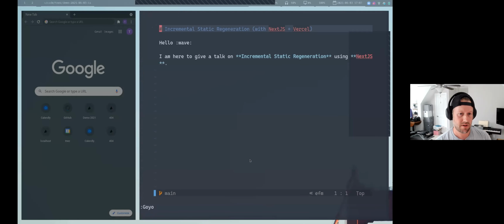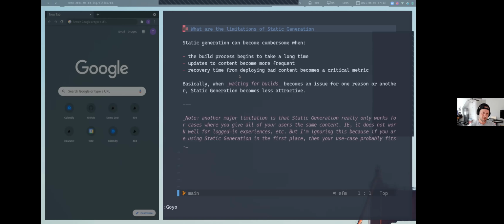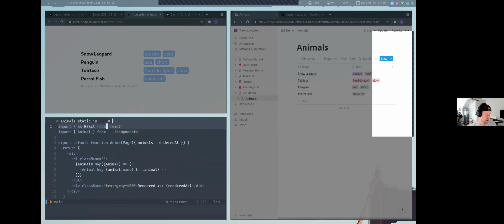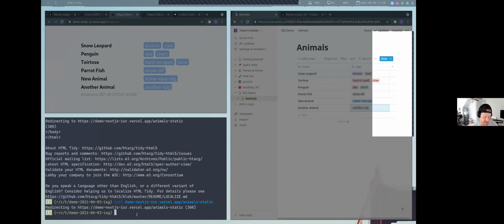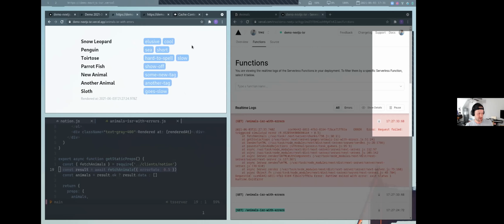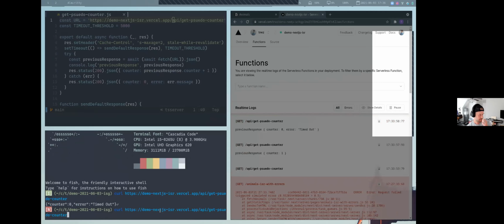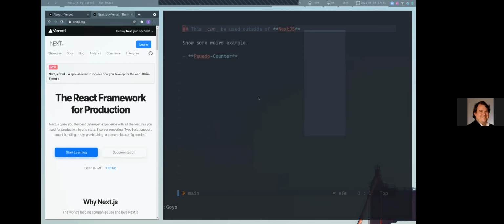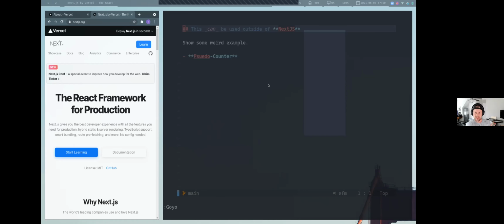Incremental Static Builds with Vercel and NextJS - Travis Nesland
CharlestonJS Meetup

Travis presents NextJS with Vercel and how Incremental Static Builds work with ISRs.